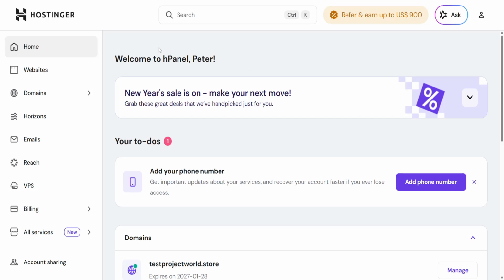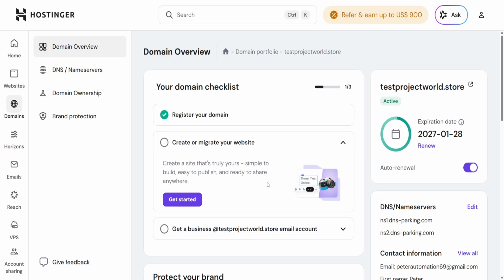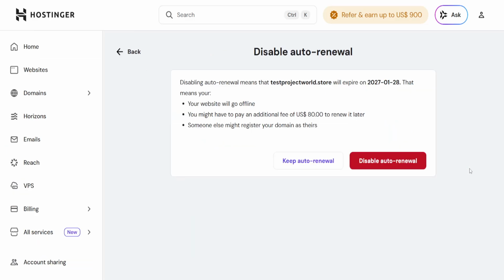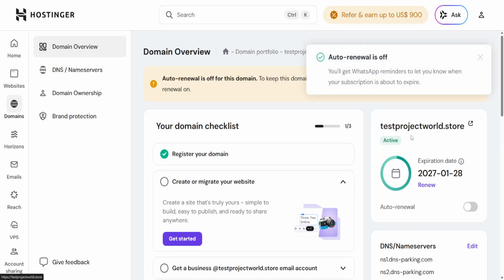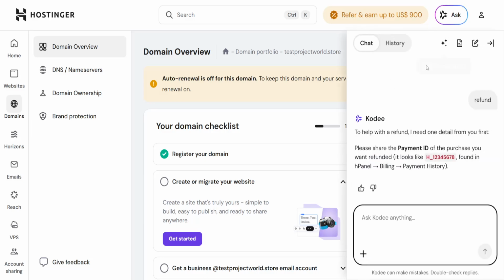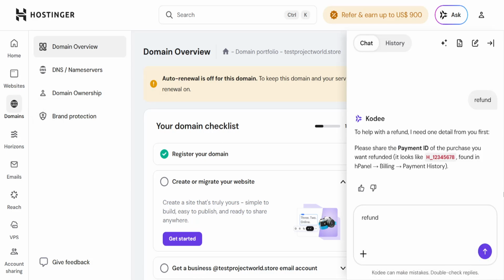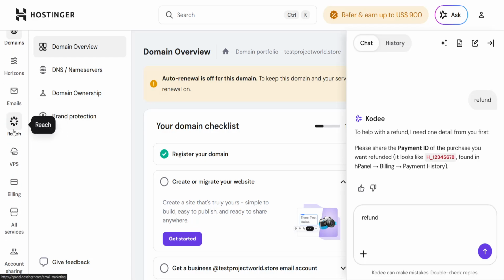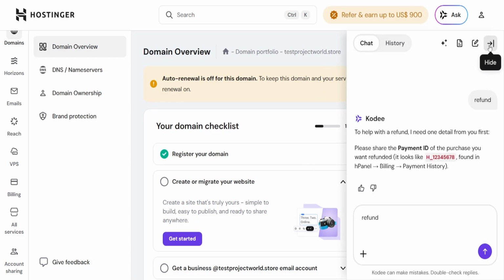How To Cancel Hostinger Domain And Get Refund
In this video I show you how to cancel Hostinger domain and get a refund. If you want to learn how to stop auto-renewal for your Hostinger domain then this is the tutorial for you.